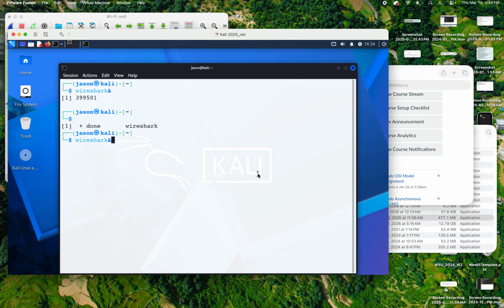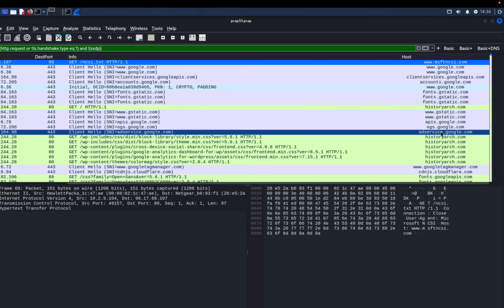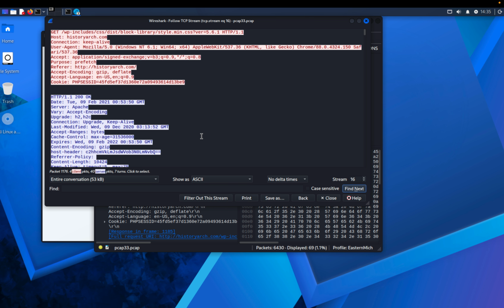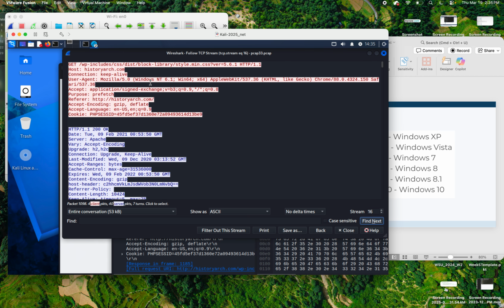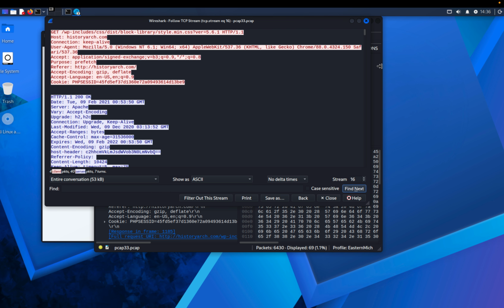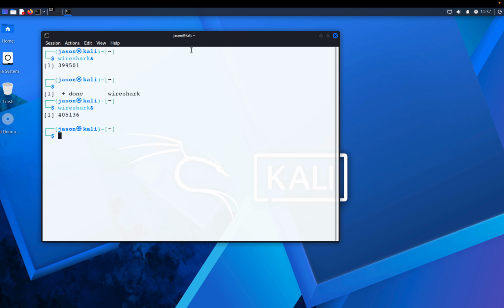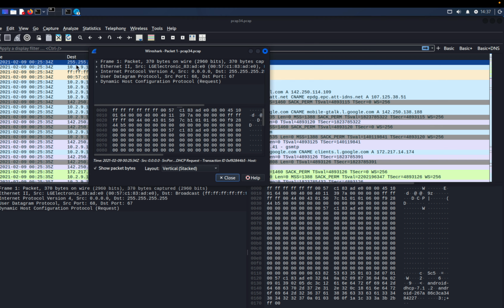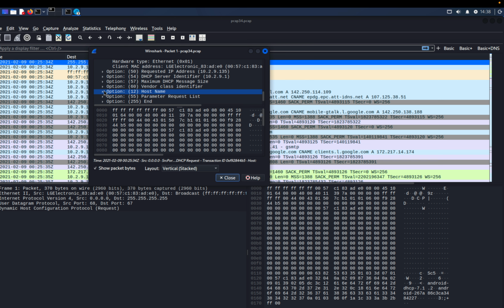Web and OS Host Information part 2